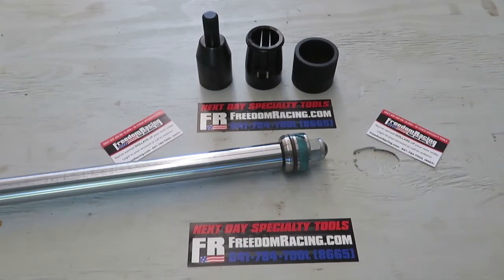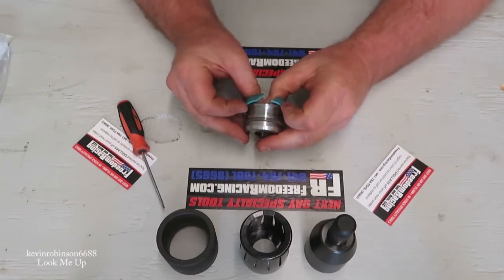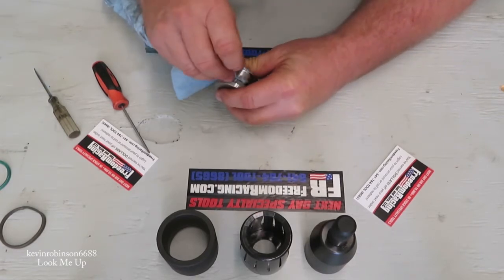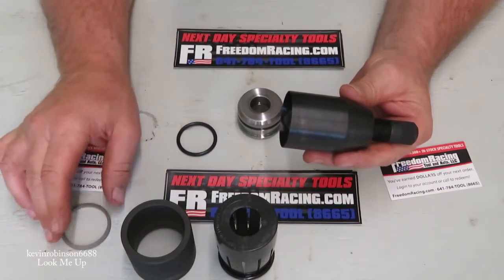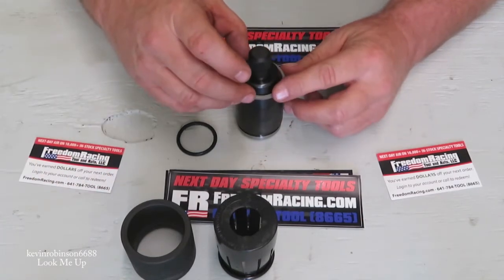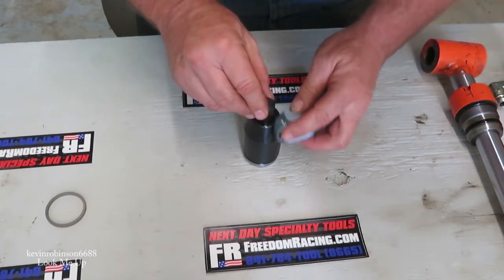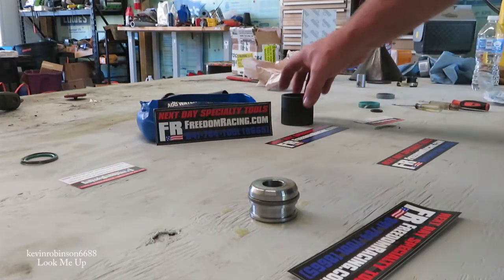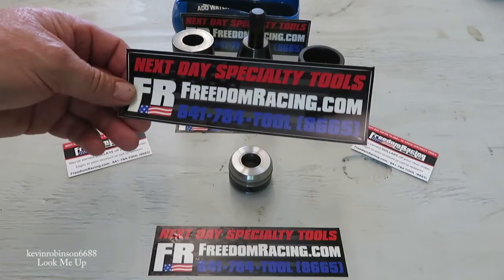Hydraulic rebuild tool Fluid Seal Ring Installation set J 46620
In this video we will show you how the Fluid seal Ring Installation set J 46620 works